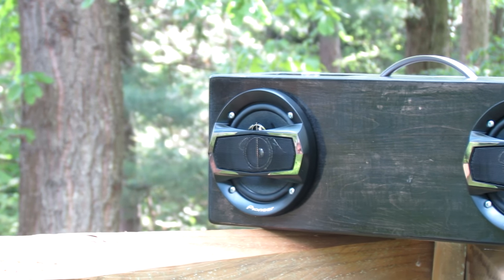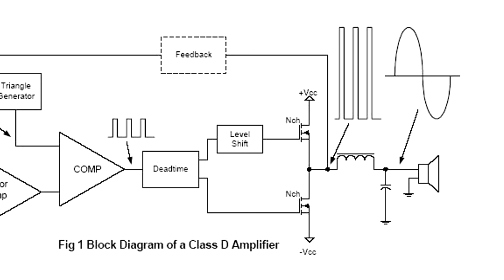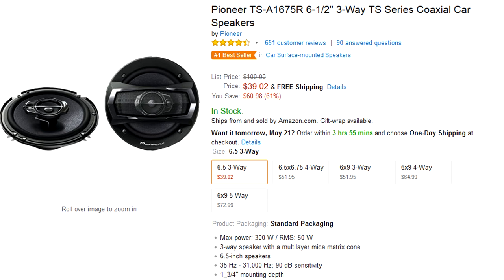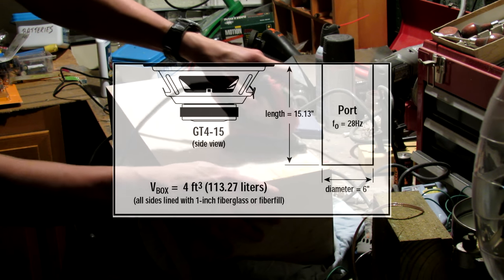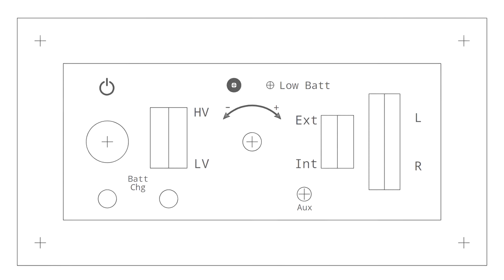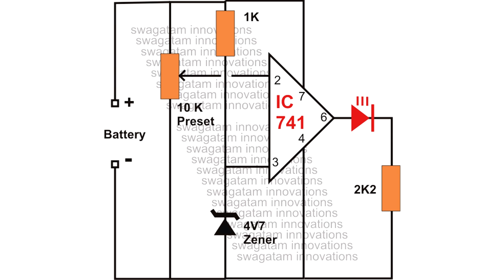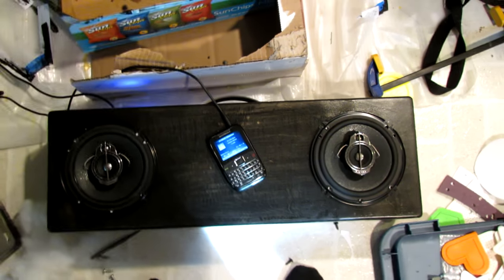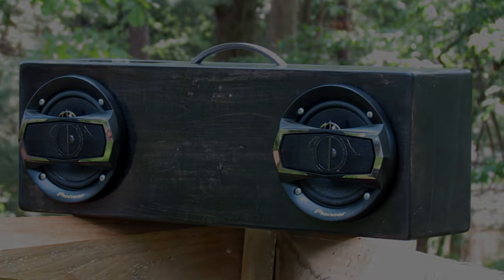Designing a Cheap but Powerful Portable Speaker System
I take you through the process of designing and building a high power, high quality, portable speaker system.

LINKS TO WHERE TO BUY EVERYTHING IN THE DESCRIPTION
          A little different that my normal types of videos, in which I show you the process I went though when designing my latest electronics project. It utilizes several different components, and it was all construed myself. The battery I used was a battery from a UPS, and it was a lead acid rated at 12V @ 7.5 amp hours. I have no idea how long it will actually last, because i've been using my speaker box at low volume for about one hour, and the voltage hasn't dropped by 0.01 volts yet!

Pioneer Speakers I used

Battery charger

Switches and battery and other connectors: From salvage, but you can search for some

Battery: I got mine from scrap, but here's one that's similar

FAQ:
What battery did you use?
- - - - - I had an old sealed lead-acid battery from a UPS (very common to find). It was 12V at 7.5Ah, and it weighed about 5 pounds

Why was there no Bass?
 - - - - - This was partially due to the speakers I chose, and also to my cabinet design, as I didn't do any calculations as to whether the cabinet would actually work; I just eye-balled it. The main reason, however, was that I accidentally wired one of the speakers backwards! This was eventually fixed, and a final test and a few revisions are described in my testing video.

Couldn't you add a [Port, baffle, radiator, voodoo magic] to make it sound better?
 - - - - - I could, but with the enclosure size, and also because I don't know the parameters of the speakers, adding one would most likely not change much, and would just add another thing to break. I did add a port eventually, but this was just an eye-balled one again, and it doesn't add much to the sound. It's fun to mess with though!

How did you charge the battery?
 - - - - - I connected banana plug connectors directly to the battery and then used a lead-acid battery float charger to charge it. I had other banana plug connectors that I used to attach it. Yes, there is a hazard for a dead-short here, but I had to complete this project in a timely manner, and designing a method of omitting this risk is difficult, and not entirely necessary for what I wanted this project to be.

Let me know what you think about this project, as your feedback is always appreciated.

MUSIC USED (in order):
-Polarizer
-Pringle
-Feel
All Music made by Mike Stellman: